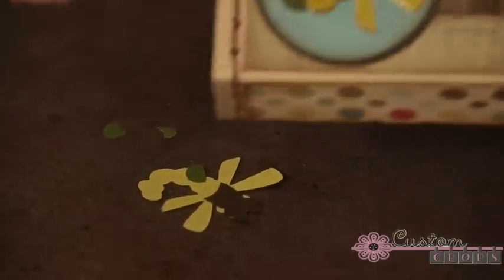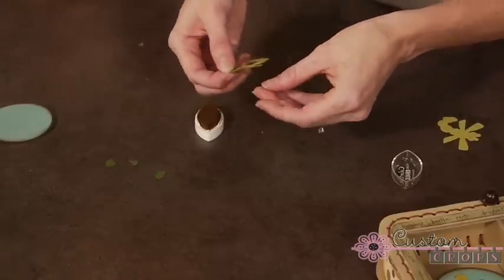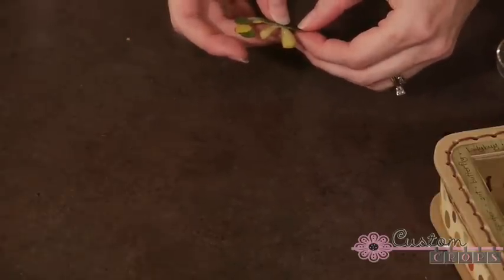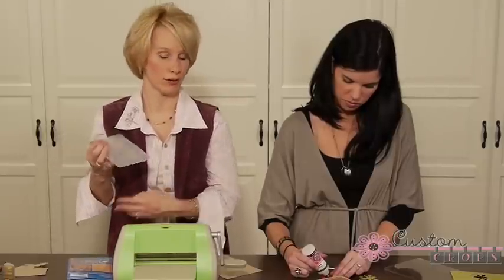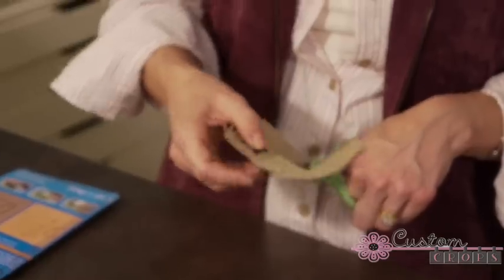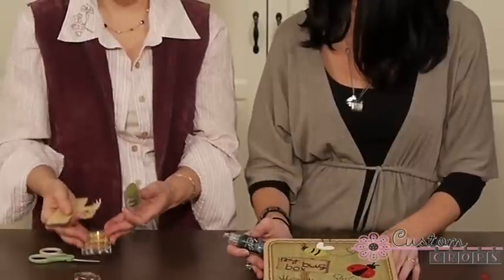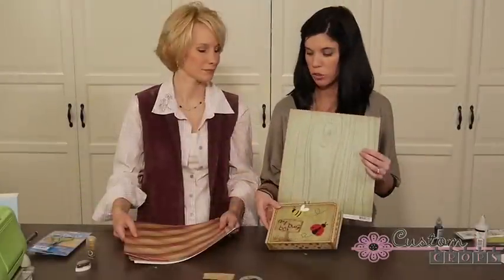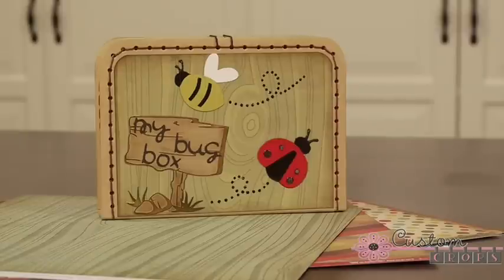Bug Catcher Part 2 - Using All Mixed Up Cricut Cartridge